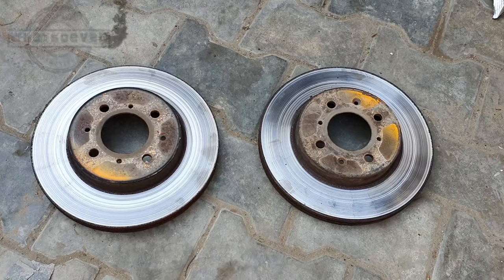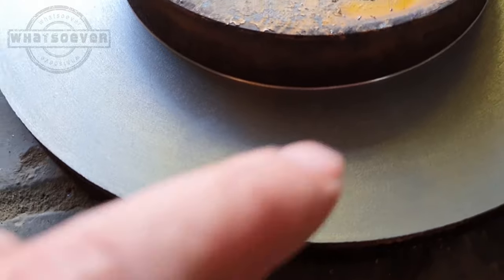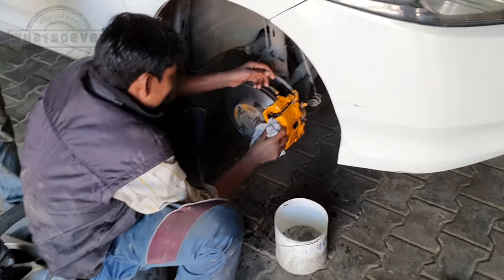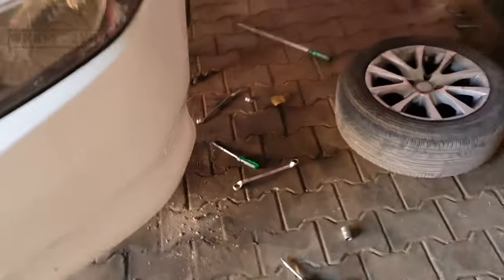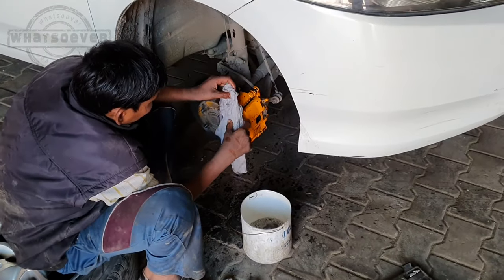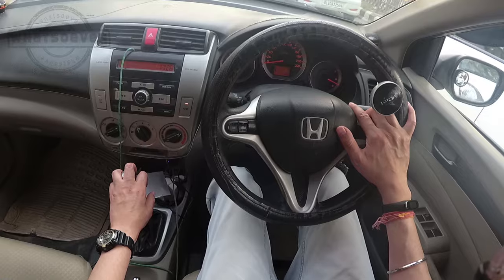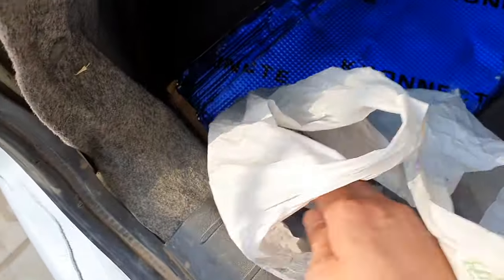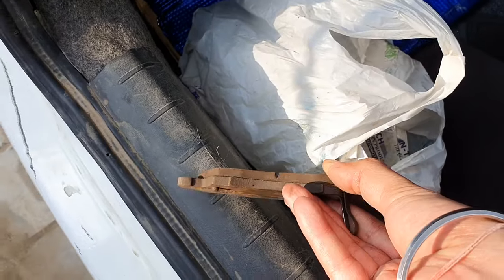Restoring Disc Rotors of My Car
Hey people, in this video i'll be showing you how i restored disc rotors of my car honda city. firstly i sent the rotors for disc turning, also known as disc trimming. Then next day i also changed the disc pads and caliper pins.

Garage Location & Contact Nunmber-
Tuesdays Off

My Gadgets & Gear
Boya BYM1 Microphone
Wings Infinity Bluetooth Headphones
Maono AU-400 Microphone
Mi Smart Band 4
Selfie Stick
Presicion Screwdriver Set
Tuftul tool Kit
WD 1TB My Passport Hard Drive
Logitech Wireless Mouse
External Hard Drive Case
Mi YI 4K Action Camera
Electronic Accessories Organizer Bag
Action Camera Accessory Kit=
Samsung Galaxy M30s
Iron Man back cover
Portronics UFO Charger
Small Tripod Gorilapod
Big Tripod
Mi Power Bank